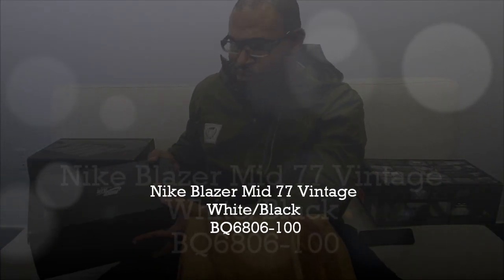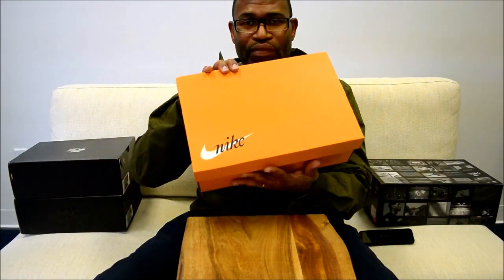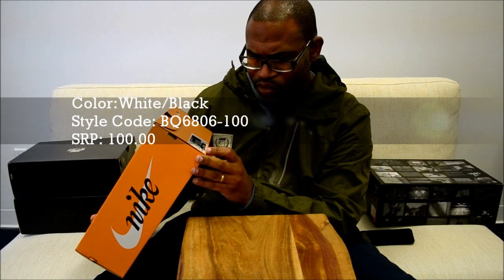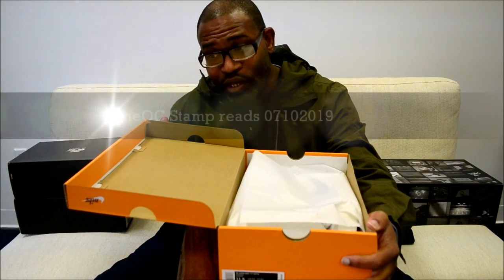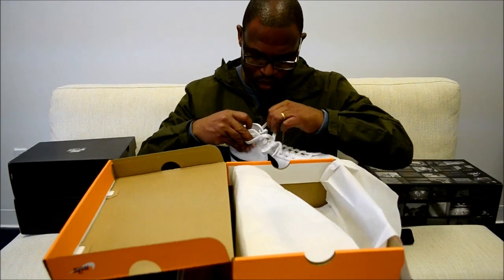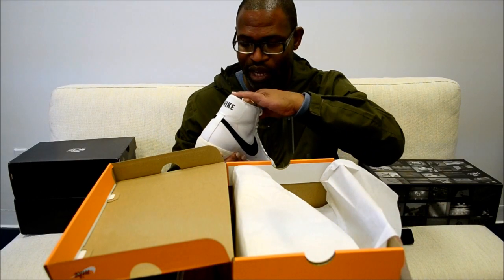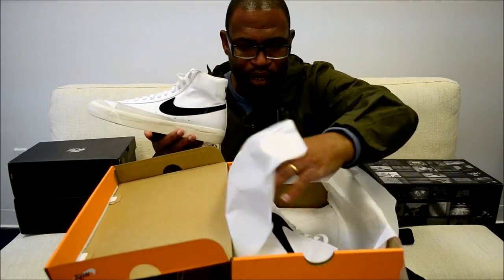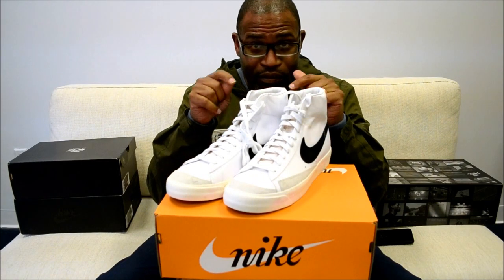Nike Blazer Mid '77 Vintage White/Black BQ6806-100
Learn more about the sneaker industry by picking up my book: "Nike's Consumer Direct Offense, Amazon and StockX: The Disruption of Sneaker Retail"

The original basketball shoe from Nike arrives in a vintage release that looks like the original version including the light orange Nike logo box. The shoe features suede at the toebox and on the lateral sidewall to give the shoe more structure and stability. The NIKE print at the heel definitely feels vintage and while many don't think highly of the Blazer and it's been adopted by skate culture, the shoe remains a timeless classic that is simple in design and pairs well with a number of clothing options casually.